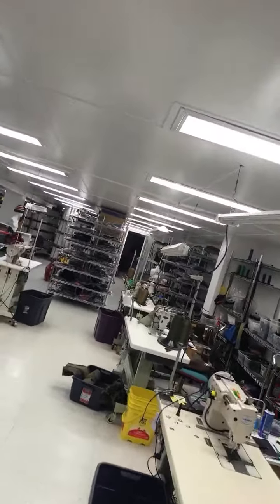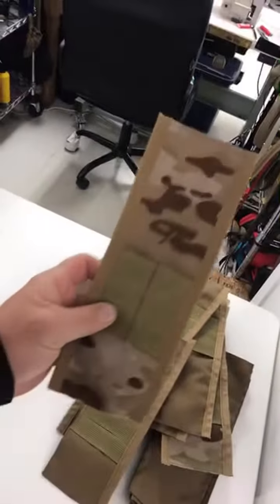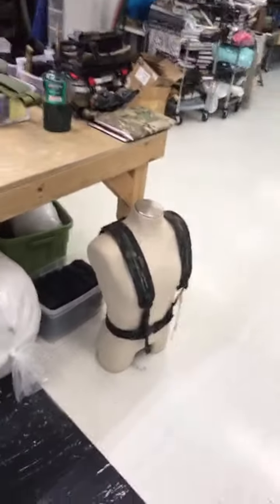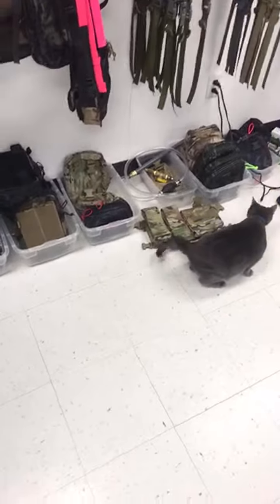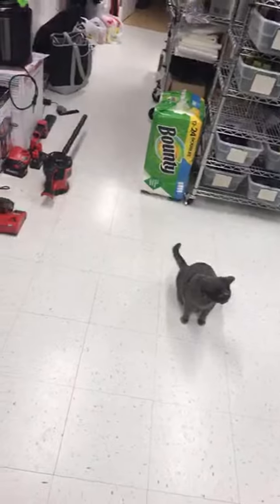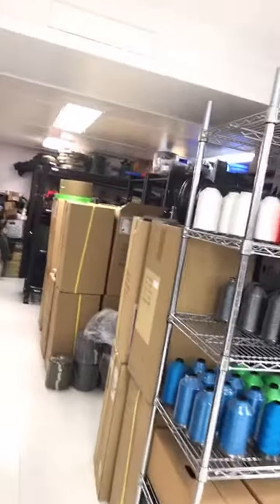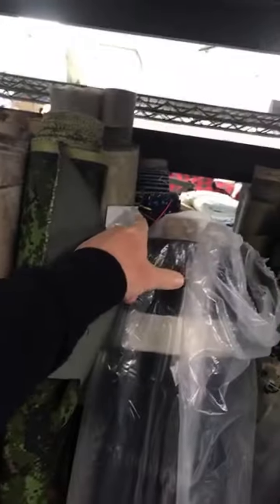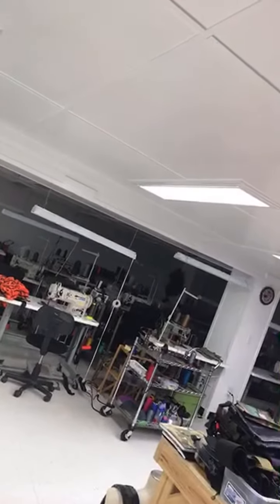Tuesday night live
Love SOE? Shop on Amazon? Before you make any Amazon purchases, go to the SOE Homepage and CLICK on the Amazon Icon and SOE gets some of Amazon's profits from any purchase you make in the next 48 hours!!